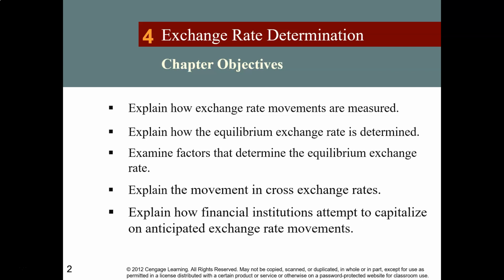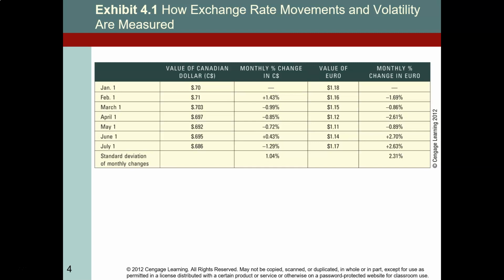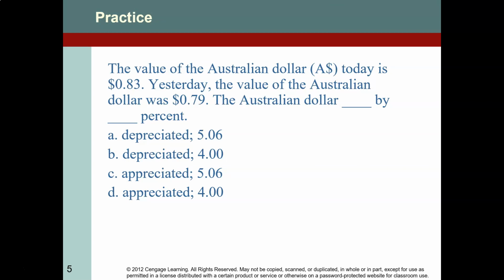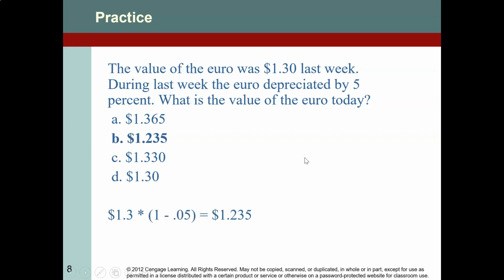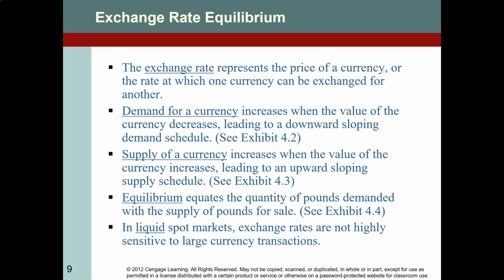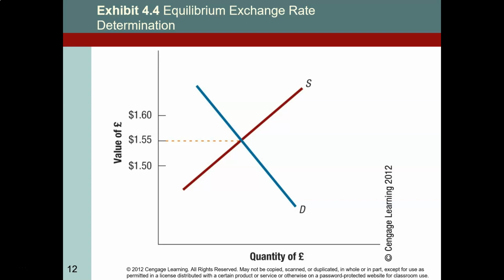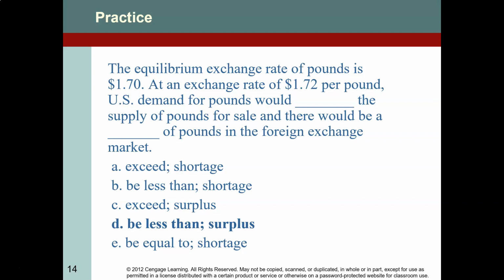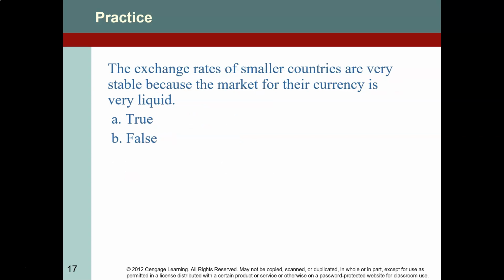Chapter 4 International Finance Part 1